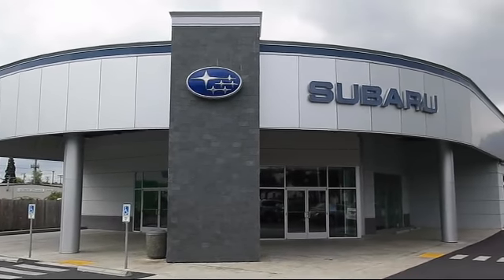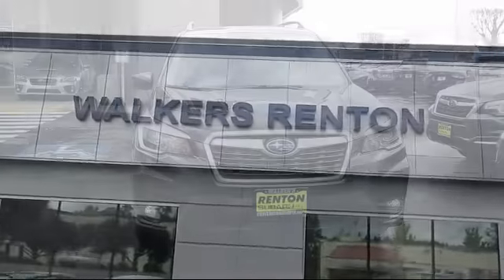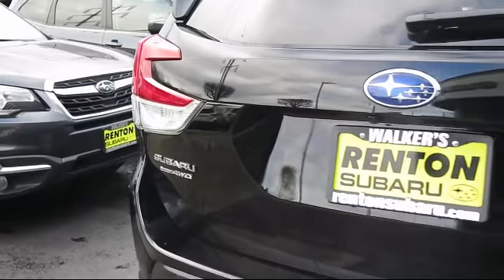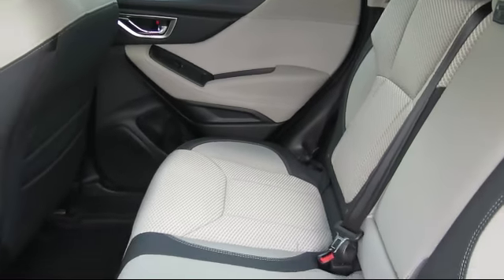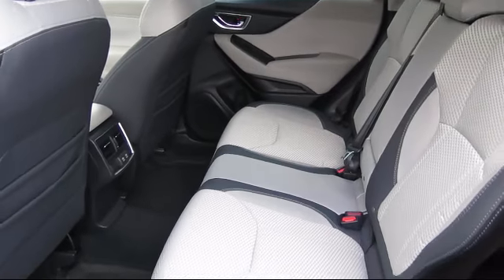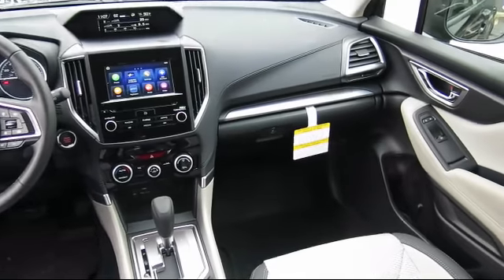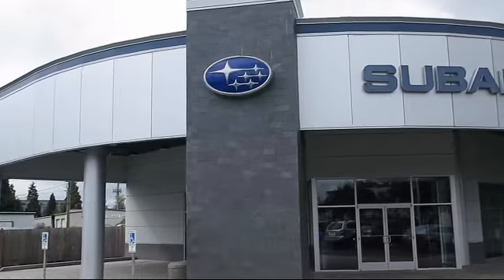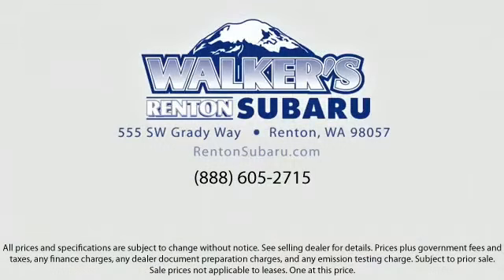2021 Subaru FORESTER Premium Seattle Bellevue Renton Kent Auburn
2021 Subaru FORESTER Premium Stock Number: WS1840 Vin:JF2SKAJC9MH455374.